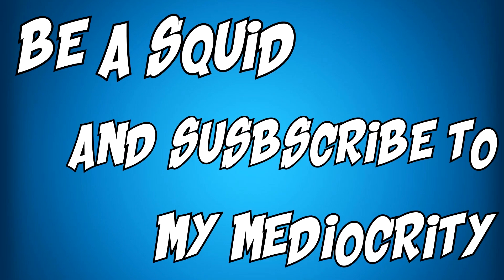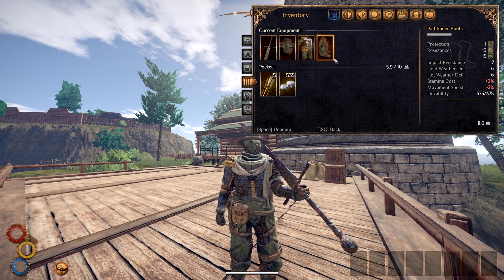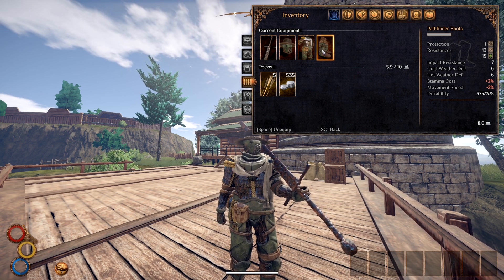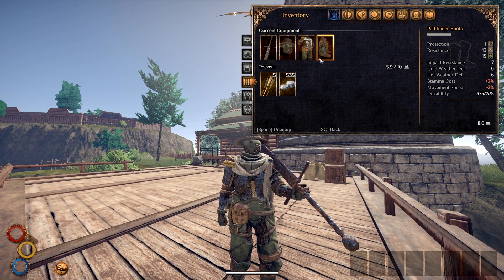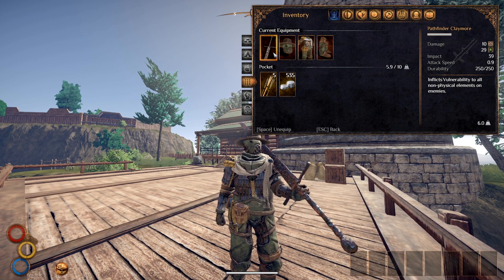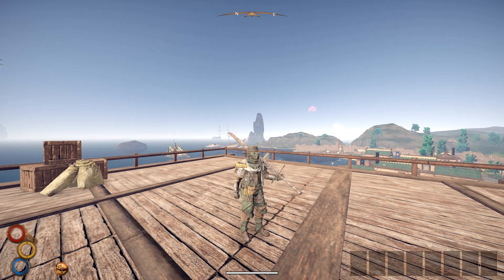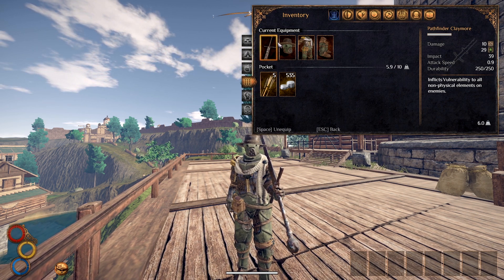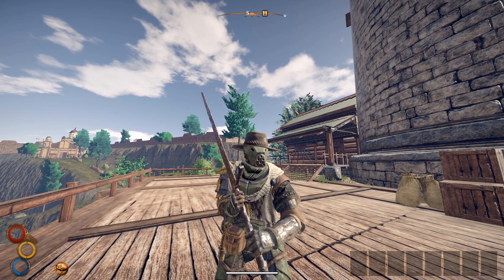Outward: Trash or Treasure (Pathfinder Armor & Pathfinder Sword)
~Open Me~

every week.

GamerTag- iZamHD

Make Money on Youtube With Freedom Join now!

~Music~